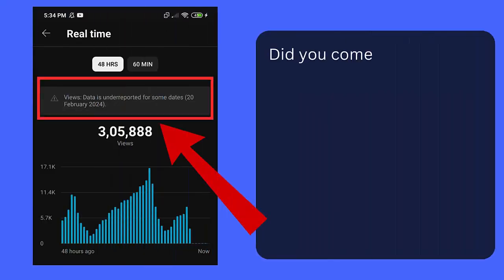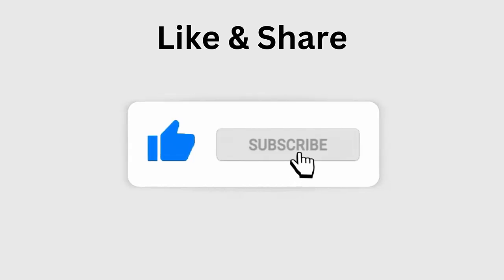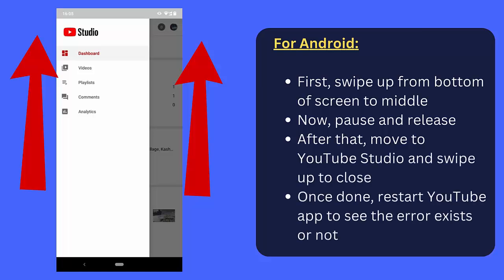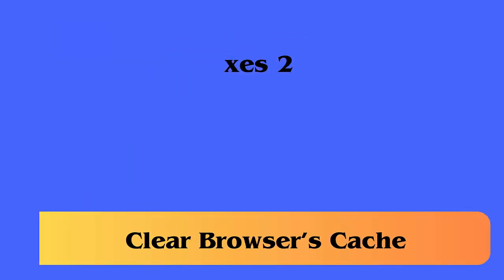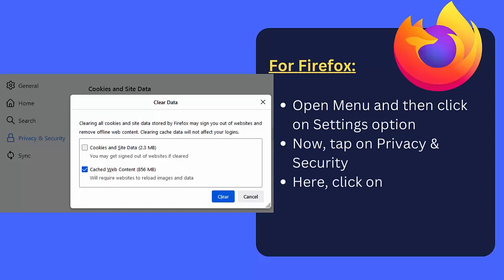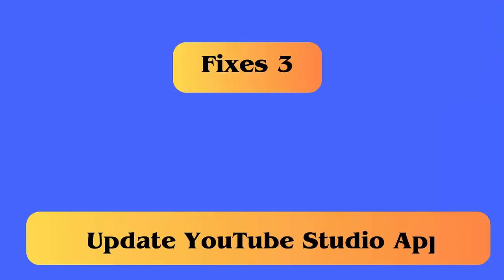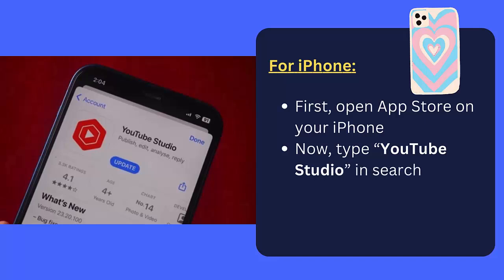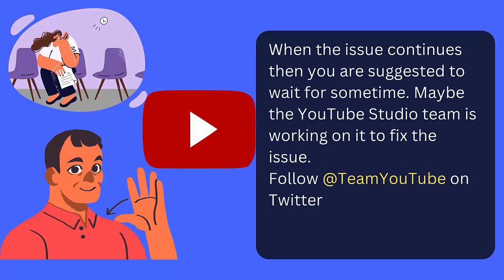How To Fix "Views: Data is underreported for some dates (20 February 2024)” on YouTube Studio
In this video guide, learn some of the best tricks to fix "Views: Data is underreported for some dates (20 February 2024)” on YouTube Studio.

Social Media-